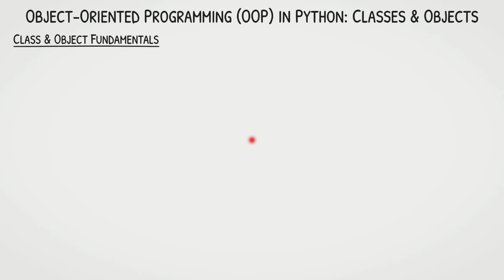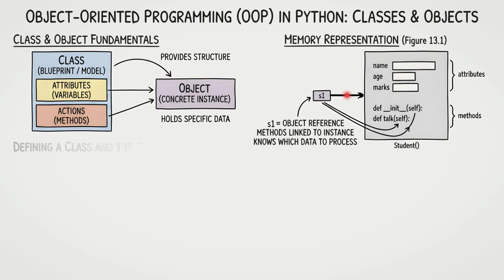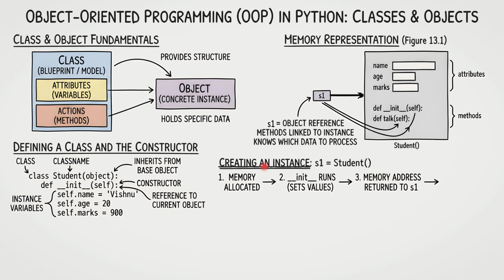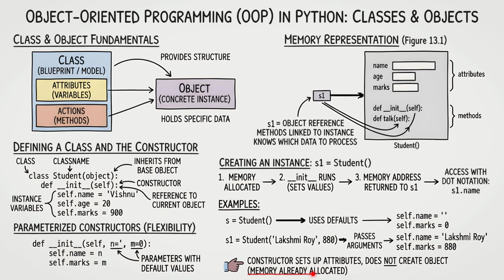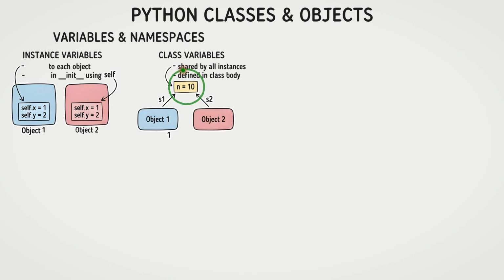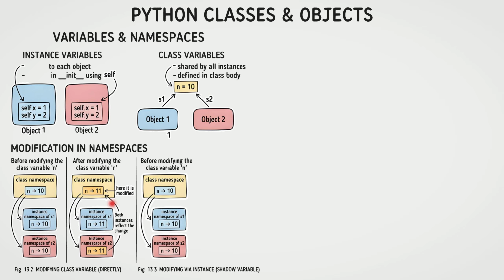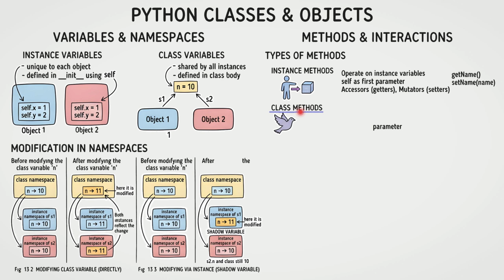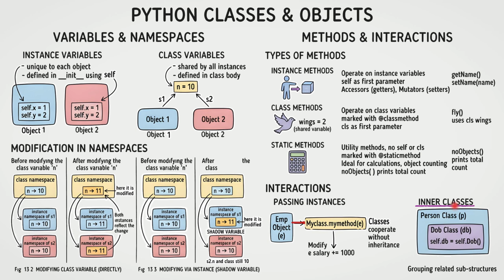Python OOP Deep Dive: Classes, Objects, & Namespaces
Master the core foundation of Object-Oriented Programming! In this video, we break down **Classes and Objects** in Python, moving from theoretical concepts to memory representation and practical implementation. Understanding these fundamentals is key to building complex, scalable systems.

🎯 What You’ll Learn:
Class vs. Object: Understand the "Blueprint" (Class) vs. the "Concrete Instance" (Object) and how they interact.

Memory Representation: A look under the hood at how Python stores object references and how methods are linked to specific instances.

The Constructor (`__init__`): How to define classes and use the `self` keyword to initialize specific data for each object.

Instance vs. Class Variables: Learn the critical difference between data unique to an object and data shared across all instances.

Namespace Logic: Understand how Python handles variable scopes within classes and how modifying a class variable can impact your entire system.

The Shadow Variable Trap: A deep dive into what happens when you accidentally "shadow" a class variable using an instance reference.

📂 Technical Topics Covered:
Defining a Class and the Constructor.
Parameterized Constructors for flexible object creation.
Accessing data with **Dot Notation**.
Modifying Class Variables directly vs. through instances.
Visualizing namespaces for Object 1, Object 2, and the Class itself.

Getting namespaces right is the difference between a bug-free architecture and a debugging nightmare. This video ensures you have a professional-grade understanding of how Python manages object data.